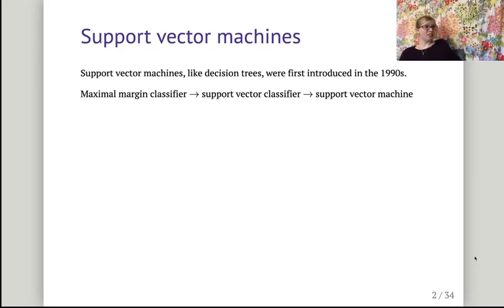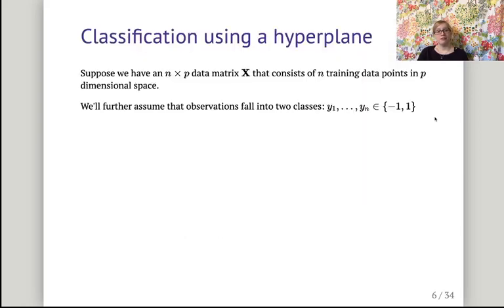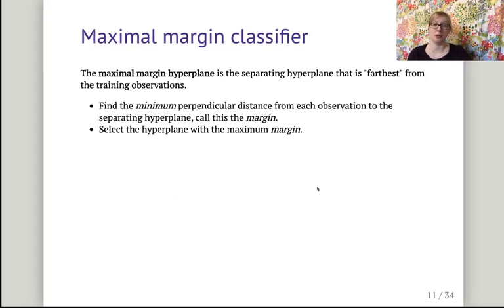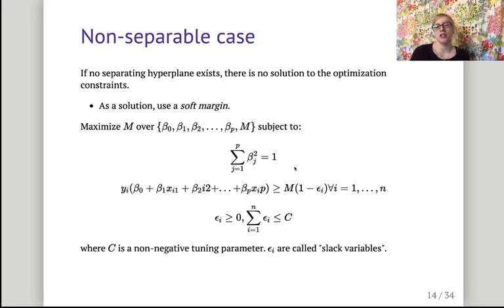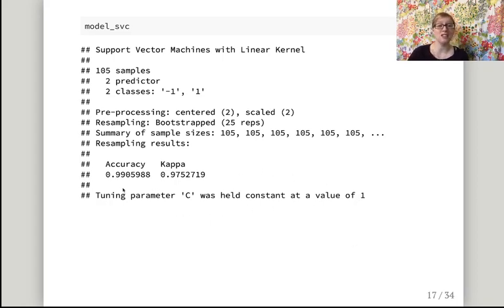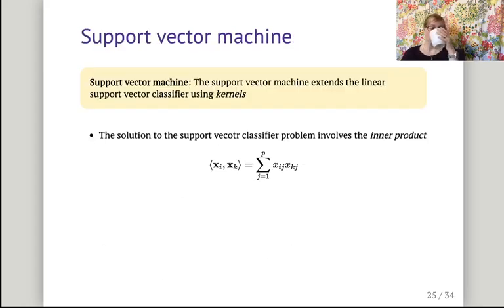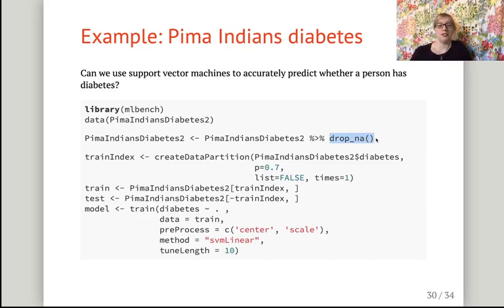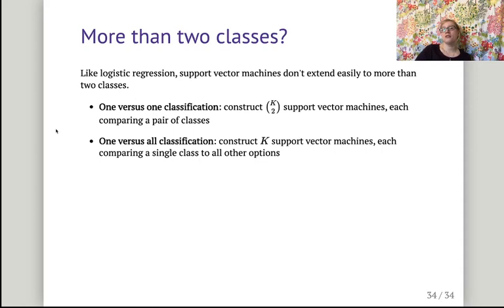MTH 366: Support Vector Machines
This video gives a brief overview of the mathematics behind support vector machines, with implementation examples in R and caret.